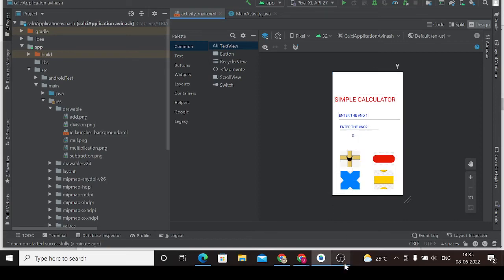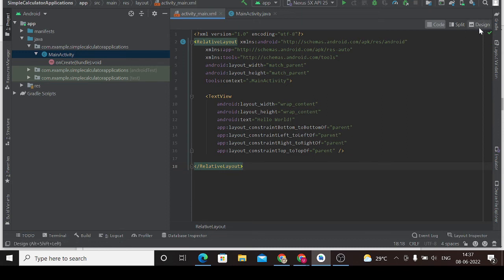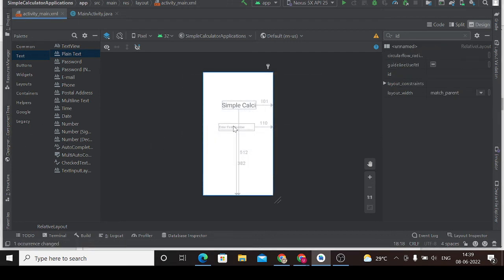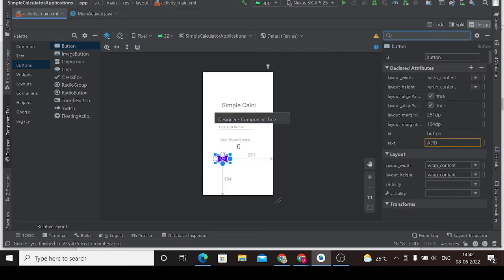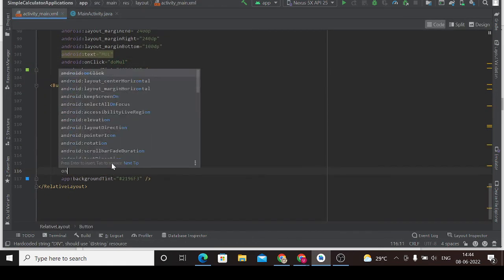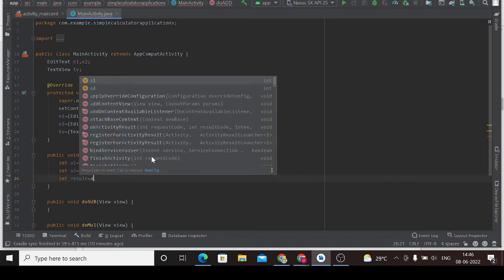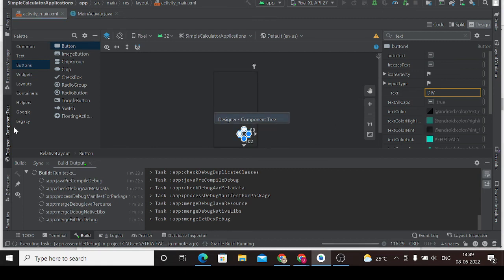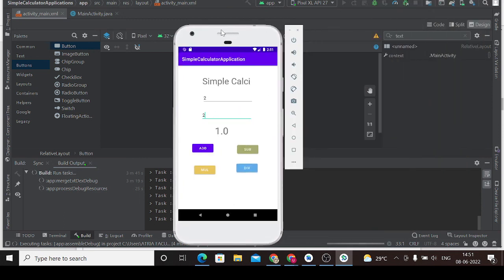Simple Calculator Application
1) Firstly, Create an Application by Name “calciApplication”
2) Go to xml code of design change the layout to “RelativeLayout”
3) Add TextView component & change the following properties:
• Size: 36sp
• Text: Simple Calci
• Center-Align
4) Add PlainText(EditText) component & change the following properties in XML Code:
• Text: “”
• Hint: “Enter the Number 1”
• id: “@+id/editText1”
5) Add PlainText(EditText) component & change the following properties in XML Code:
• Text: “”
• Hint: “Enter the Number 2 ”
• id: “@+id/editText2”
6) Add TextView component to display result & change the following properties:
• Size: 40dp
• Text: “0”
• Center-Align
• id: “@+id/textView1”
7) Add 4 Buttons & rename the four buttons “Add”, “Sub”,”Mul” and “div”
with following addition:
• Onclick: “doAdd”(Add Button)
• Onclick: “doSub”(Sub Button)
• Onclick: “doMul”(Mul Button)
• Onclick: “doDiv”(Div Button